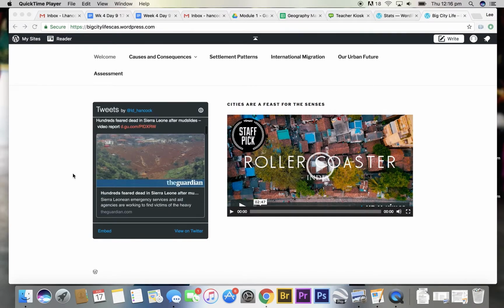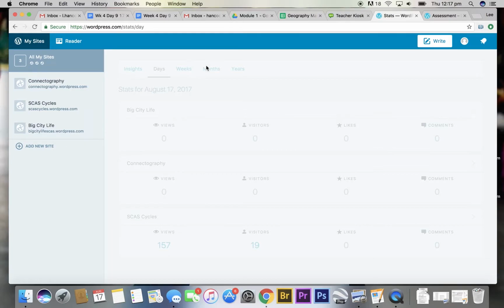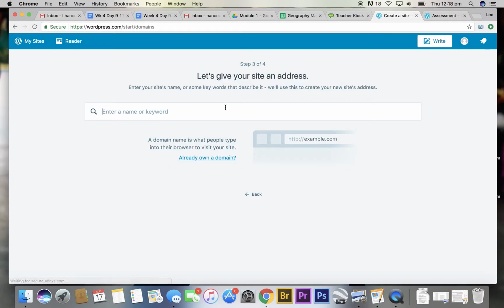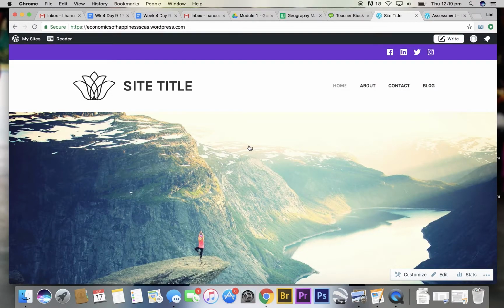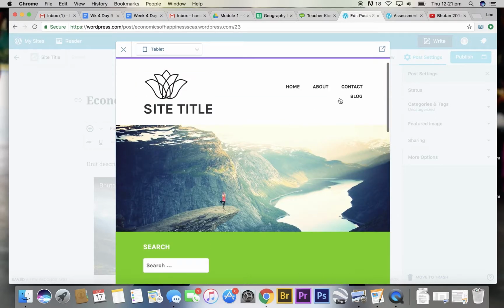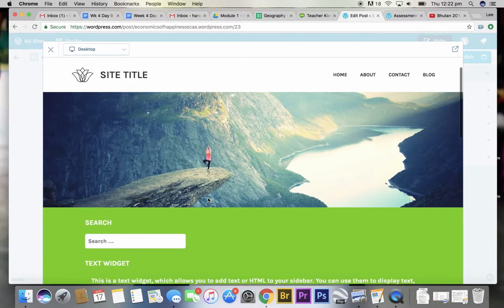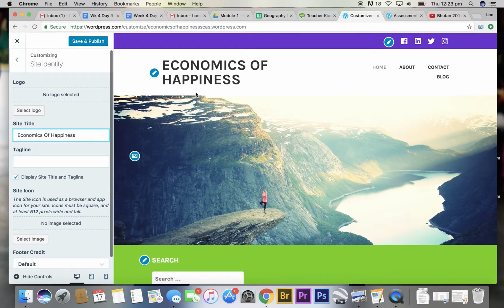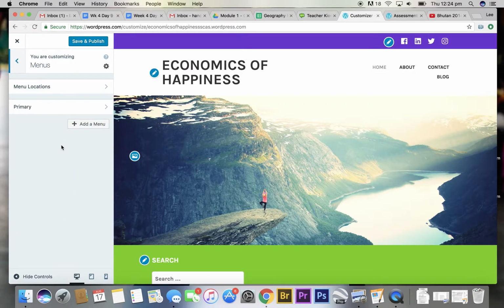1. Create and apply simple edits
Video designed to inform and coach colleagues on using Wordpress